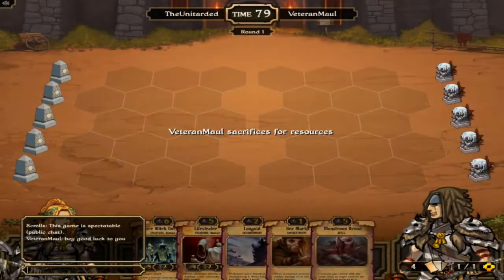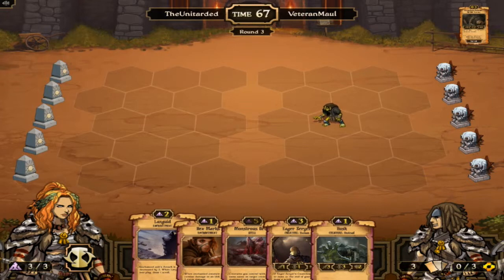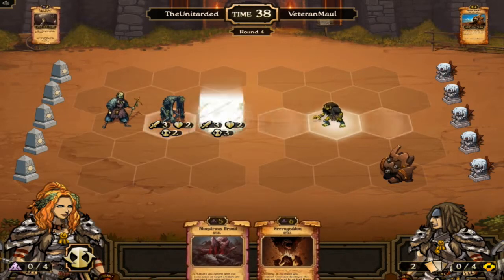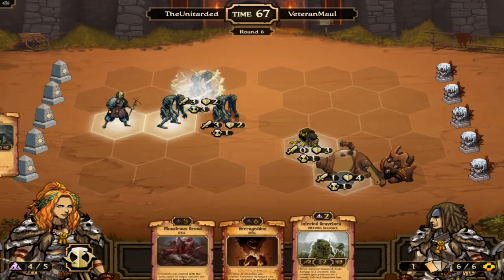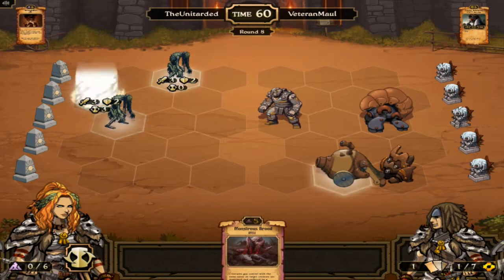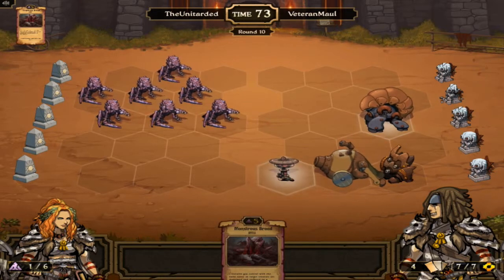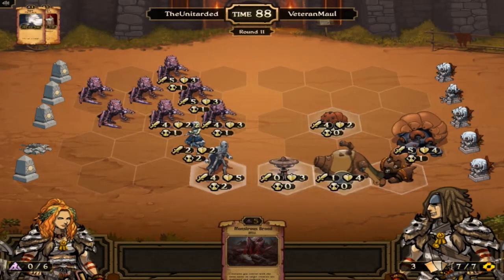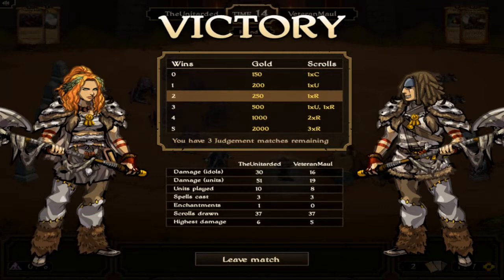Match 2 - The Unitard plays Scrolls Judgment 01 - Necro-Brooding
My first recorded Judgement in the collectable card game from Mojang "Scrolls"

Outro song "Jeff the killer goes on vacation" provided by Teknoaxe